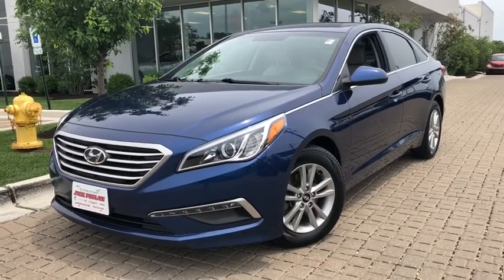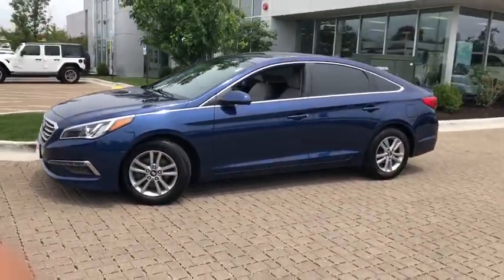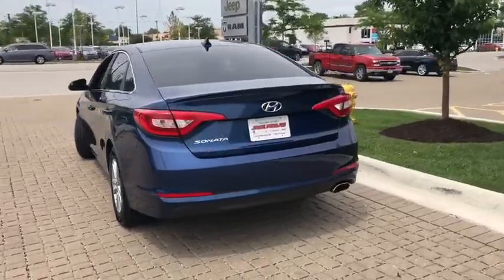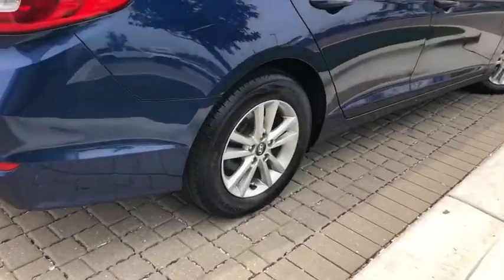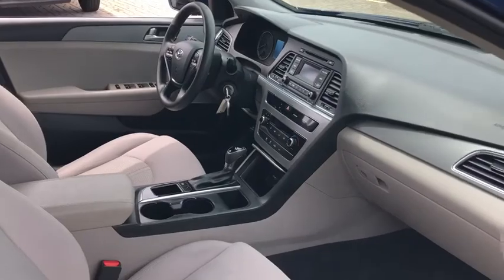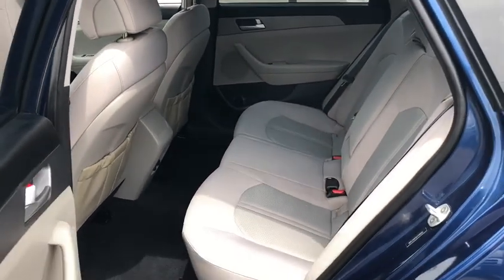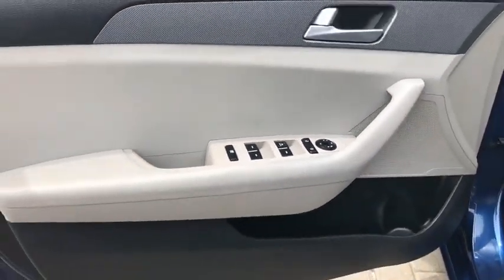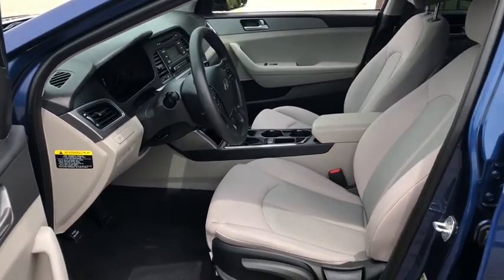2015 Hyundai Sonata Tinley Park, Orland Park , Oak Lawn, Downers Grove, Bolingbrook, IL D6498A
U 2015 Hyundai Sonata available in Tinley Park, IL at Jack Phelan Dodge. Servicing the Orland Park , Oak Lawn, Downers Grove, Bolingbrook, IL area.

5859 South La Grange Road

Recent Arrival! 2015 Hyundai Sonata SE 2.4L 4-Cylinder DGI DOHC 6-Speed Automatic with Shiftronic FWDbrbrbrAwards:br  * 2015 KBB.com 15 Best Family Cars   * 2015 KBB.com 10 Best Sedans Under $25,000brPhelan Dodge Promise: Our team is committed to making your car buying experience easy.